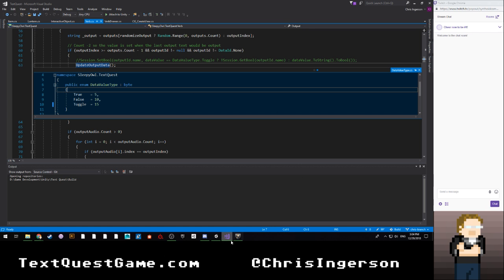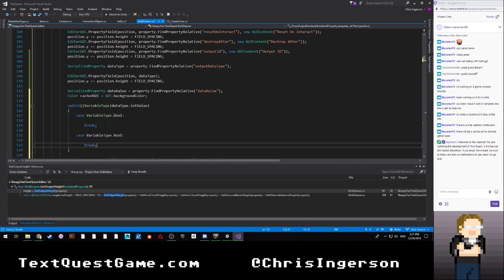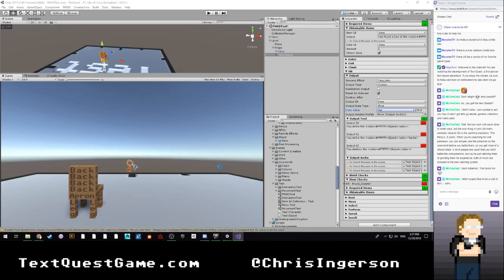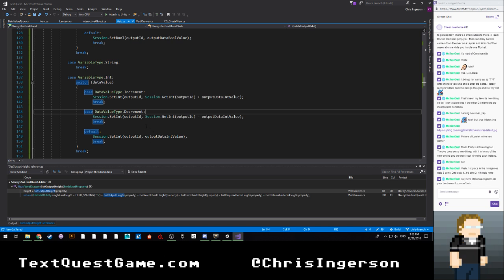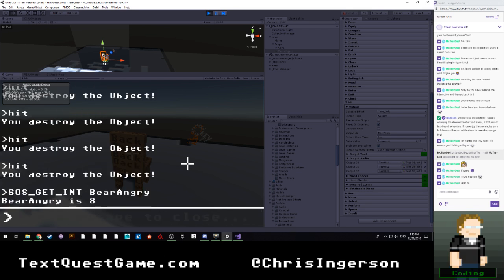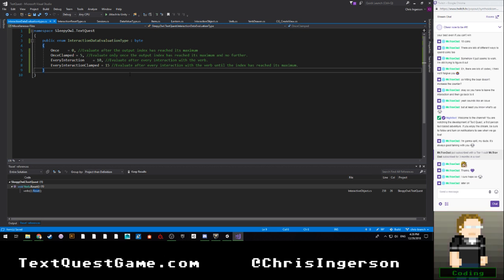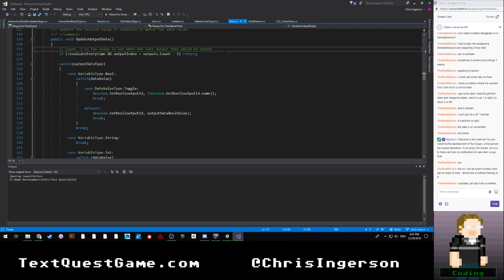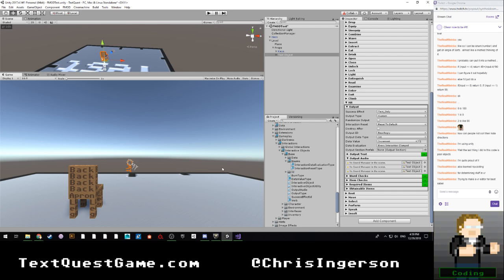Text Quest Devstream - 12/29/2018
Reworked how verbs affect data when interacting with objects.